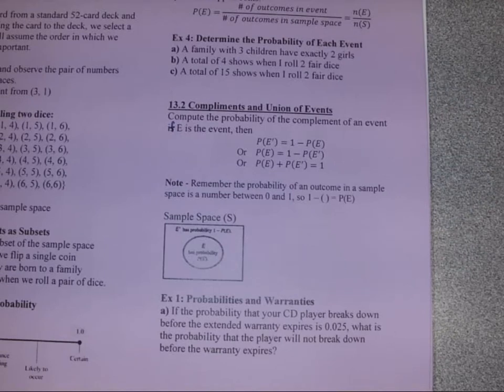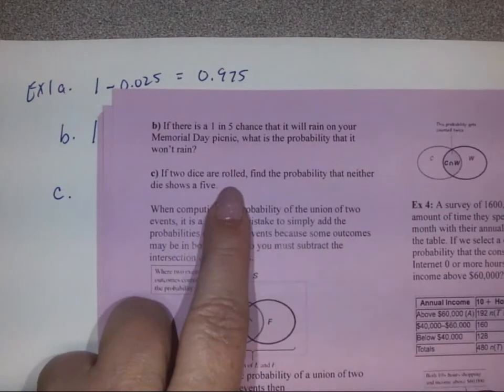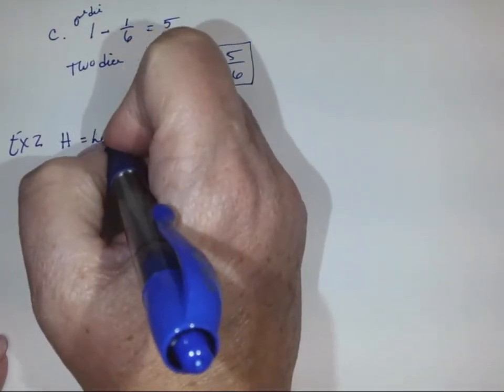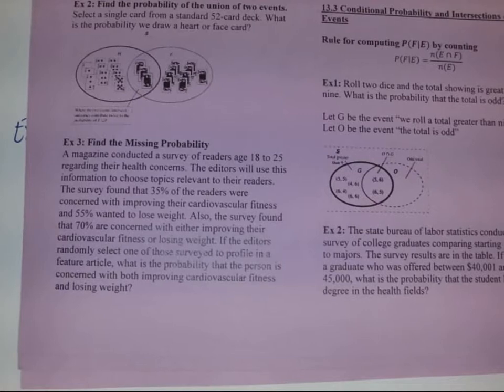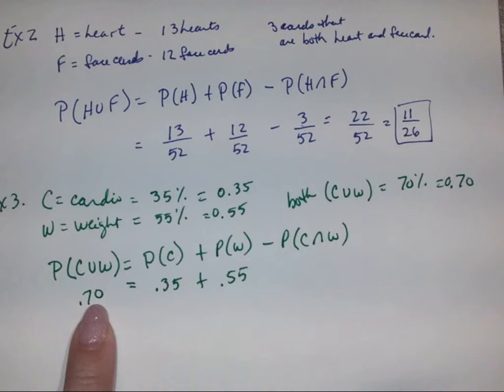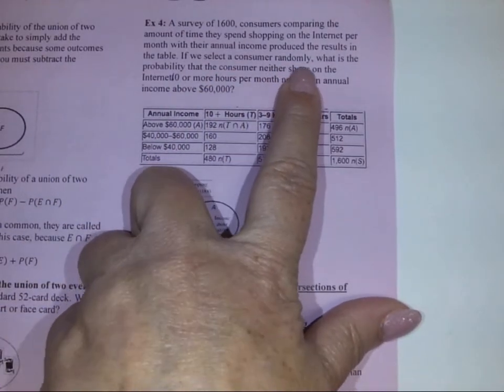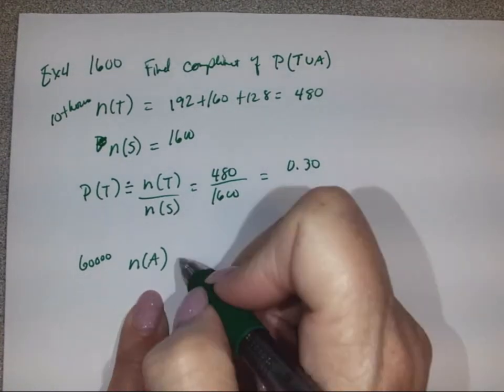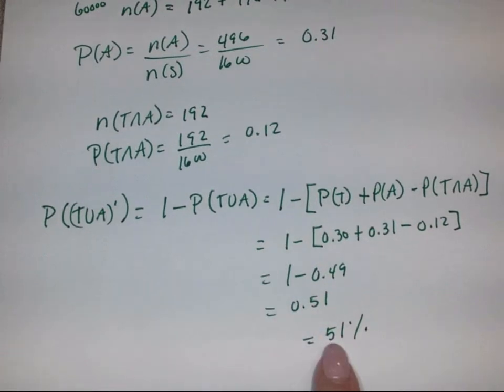Compliments and Union of Events